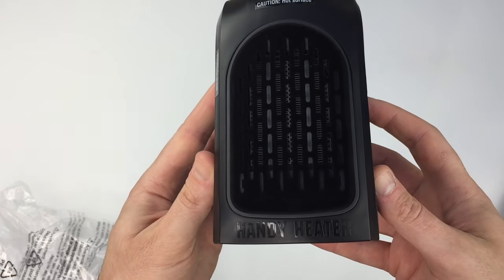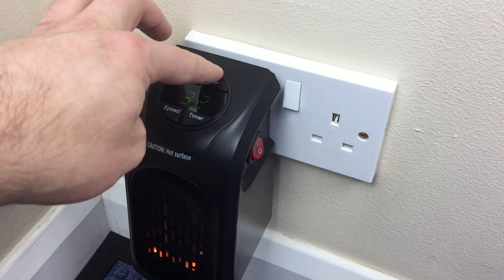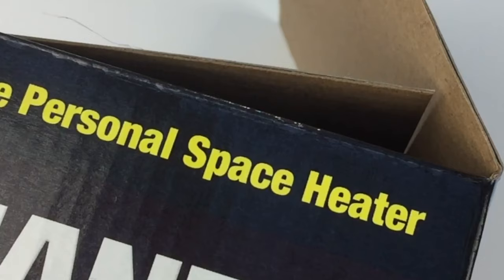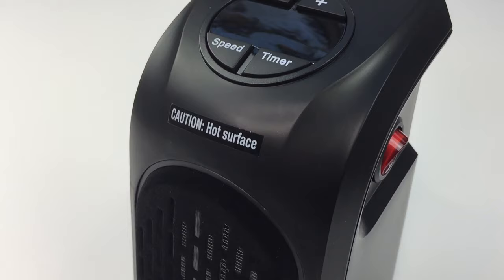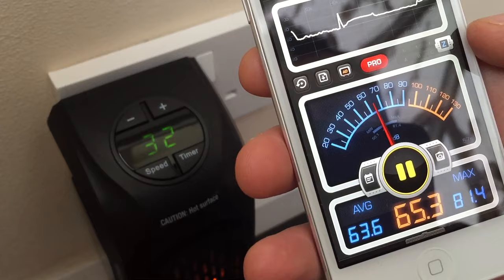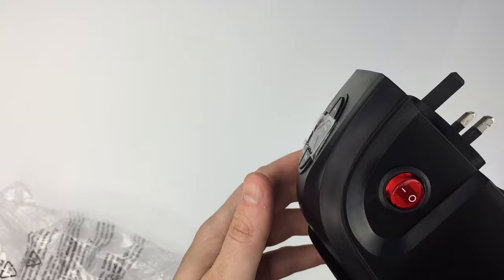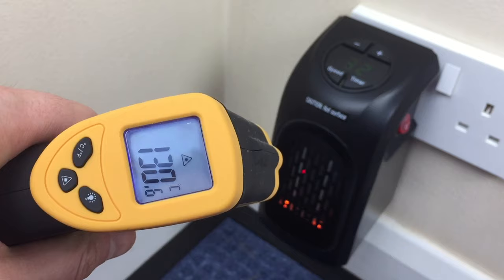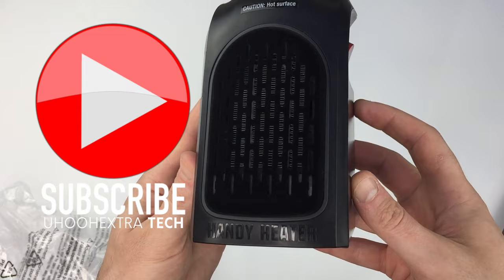Handy Heater | Portable Electric Heater Review & best features!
Handy Heater Review, Test, As Seen on TV Electric heater, Full Review.
(paid link)

Space Heater, Room Heater? SEE WHY THE OTHER REVIEWS ARE WRONG!!  Handy Heater personal space heater review. A video review of this wall plug-in portable heater with all you need to know about this electric heater in 5 minutes. almost. I explain the full benefit of the Handy Heater personal space heater when used safely and how to save money on this electric heater. So you've seen the Handy heater commercial? Now watch a complete hands-on review of this handy room heater as seen on TV product. The Handy Heater has 2 fan speed settings. I test the Handy Heater noise levels and found it a great garage heater and small room heater.

00:35 Handy Heater Does it work? Why many reviews are Wrong!
01:42 Handy Heater Personal Space heater explained
02:25 Handy Heater Test - Noise volume level
03:07 Handy heater bathroom, dangerous?
03:31 Space heater, garage heater, office heater
03:39 Handy Heater safety
04:40 Handy heater temperate testing

Handy Heater plug in wall heater /space heater features:
Space saving design, Adjustable thermostat, Digital display, 12-hour Programmable timer, High and low fan speed settings, Auto shut-off, Ceramic heating element, No cables, Ceramic space heater.

The Handy heater is great for garage heater, Bedroom heater or office, or small room heater. NOT for use is bathroom. There is NO Handy heater fire hazard if used correctly. Stay away from wet or moist areas with this plug in heater! Follow all manufacturer’s safety instructions! Could be the best room heater for travel? Perhaps the best space heater for fast directional heat?

for more New tech!

The product featured in this video was NOT provided to me for free by any manufacturer, brand or retailer. The Handy Heater was purchased at my own cost. The opinion expressed in the video is aimed to be unbiased, descriptive and informative. This means if you use a link to purchase an item, I can receive a small fee at no extra cost to you.